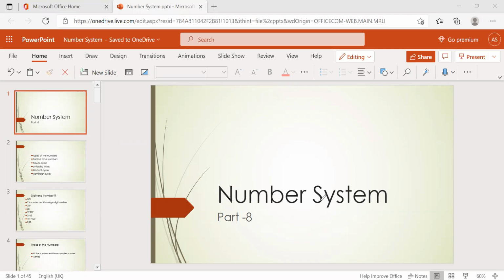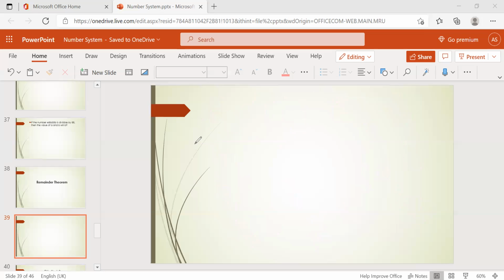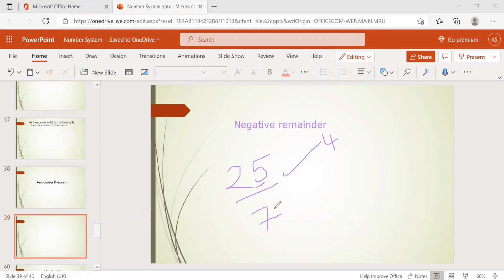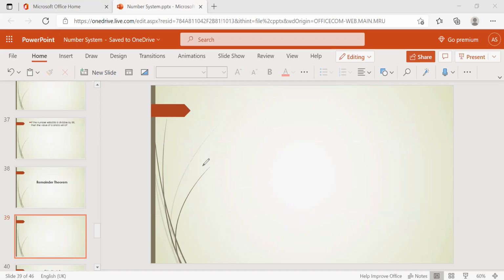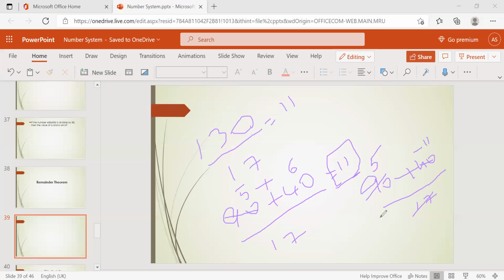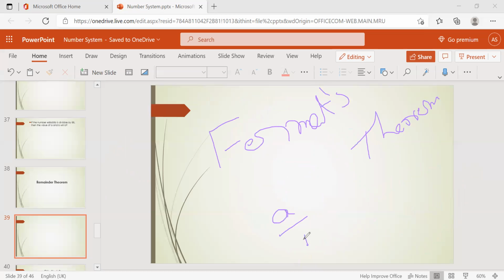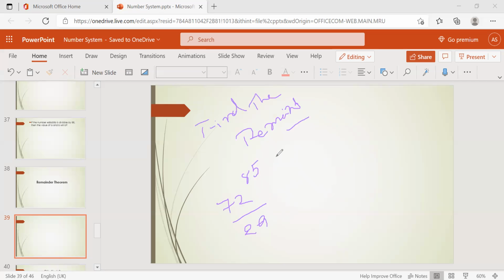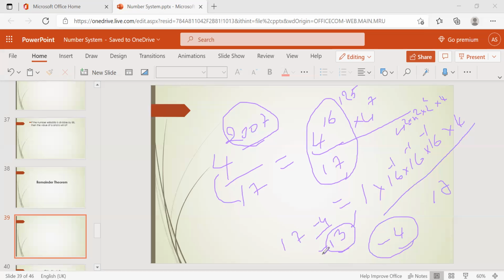Number System Part 8